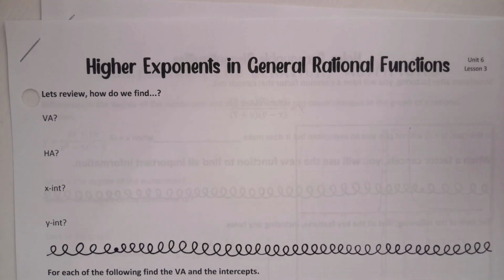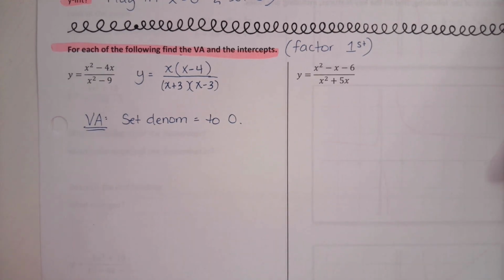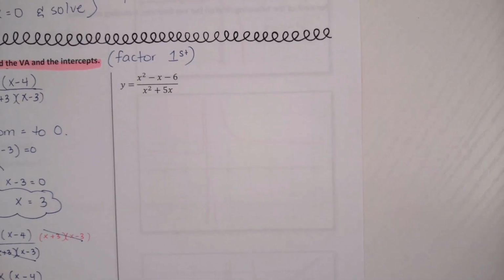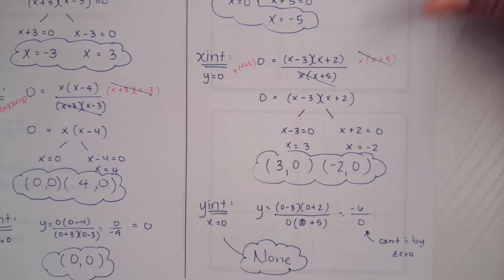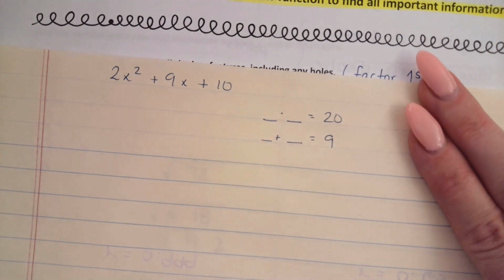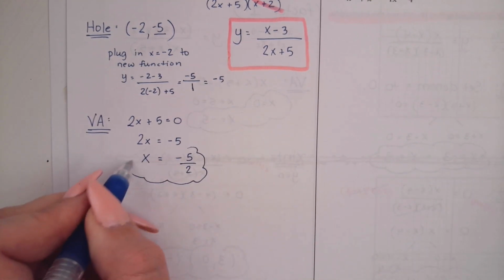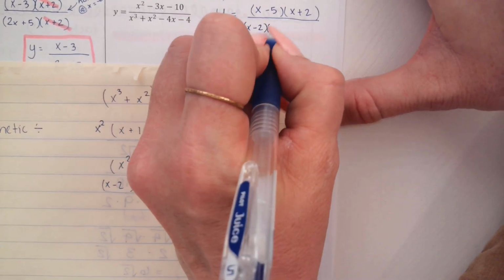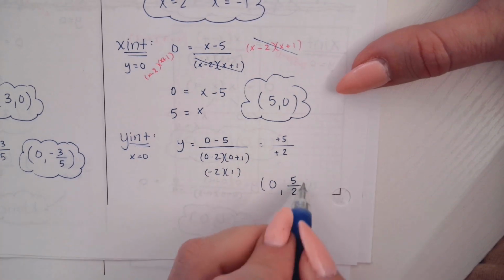Higher Exponents on General Rational Functions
Unit 6 lesson 3: Learn how to find key features of rational functions including holes, vertical asymptotes, and the x-and y-intercepts.

Timestamps:
0:00 Review of how to find key features in a rational function
2:37 Finding key features in a general rational function with higher exponents
7:50 Finding key features in a general rational function with higher exponents (2nd example)
13:00 Intro to holes in a rational function (removable discontinuity)
15:05 Finding key features (including holes) in a general rational function
22:18 Finding key features (including holes) in a general rational function (2nd example)